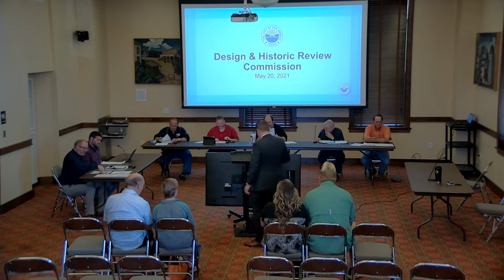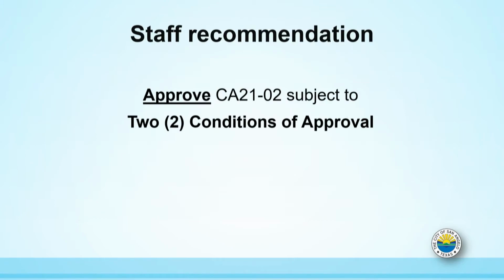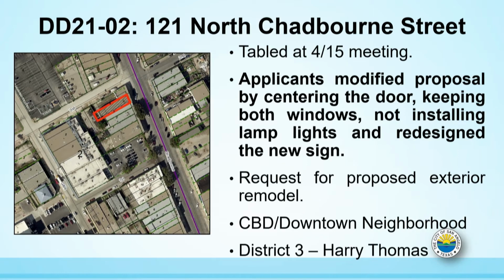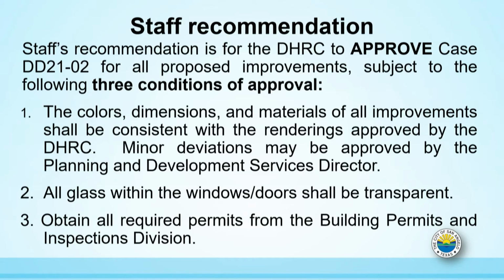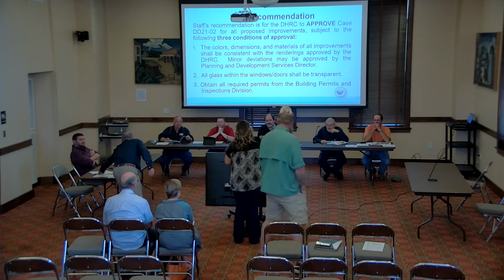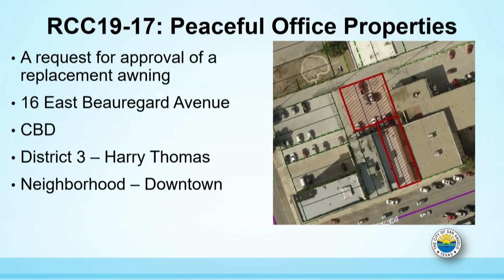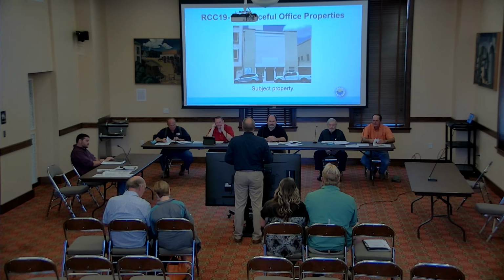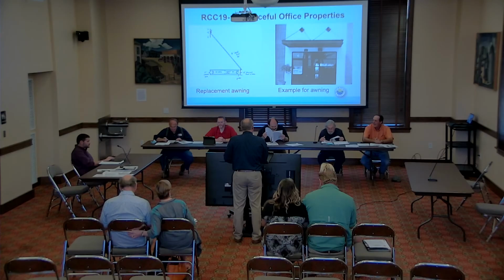Design & Historic Review Commission 5-20-21